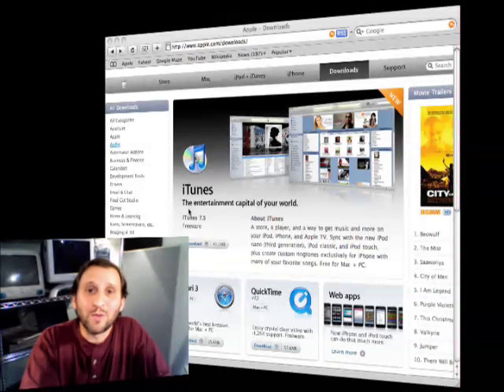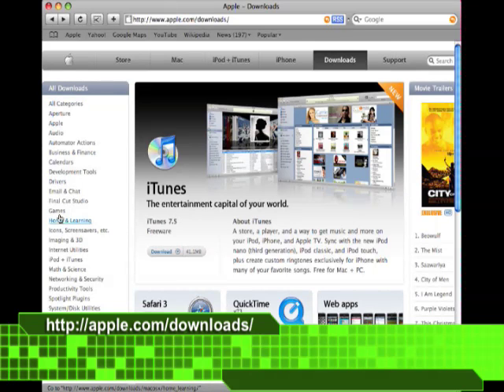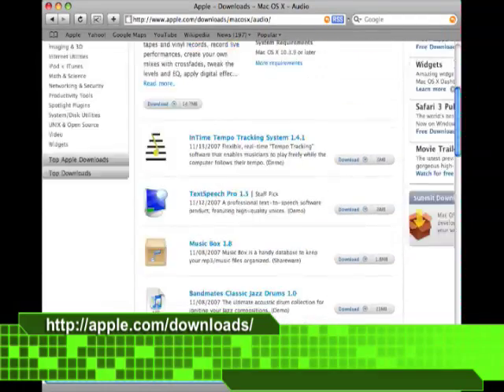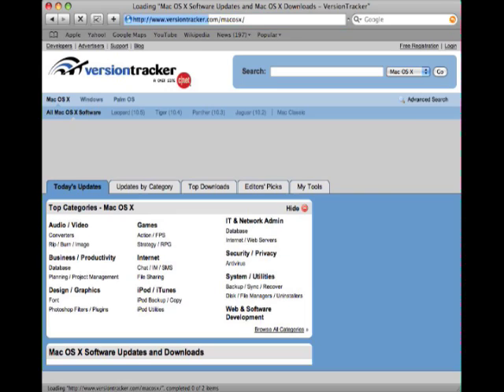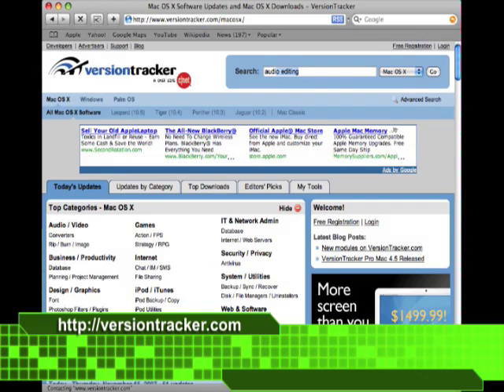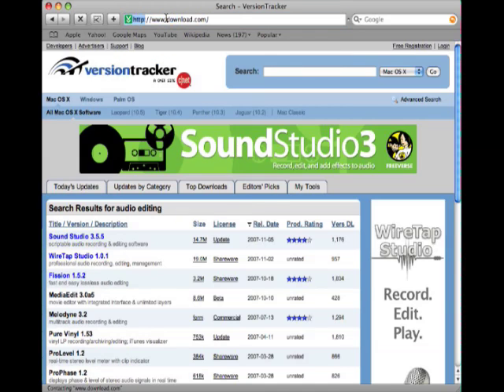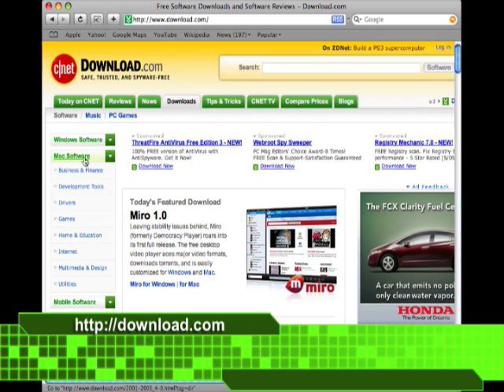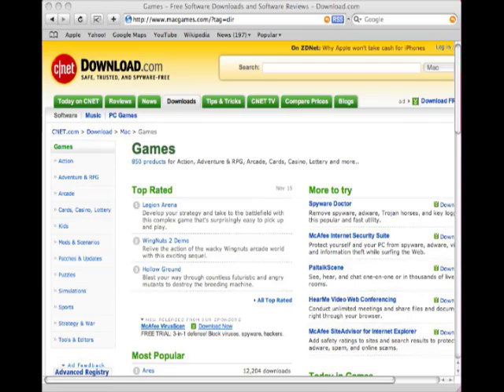Finding Macintosh Software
Gary Rosenzweig from MacMost looks at three places on the Web where you can find and download Mac software.